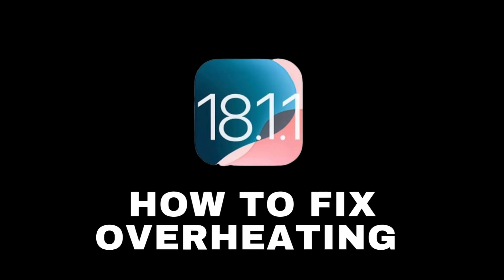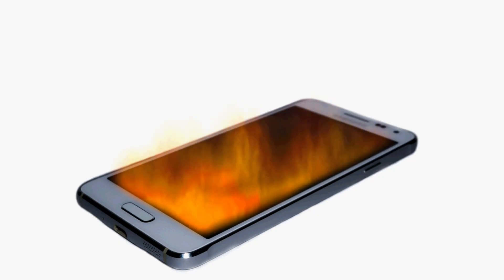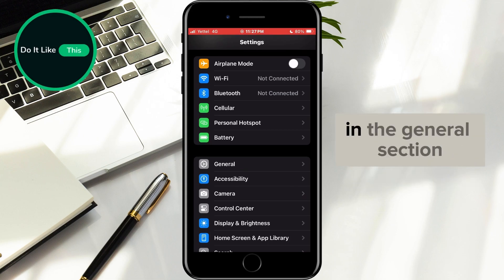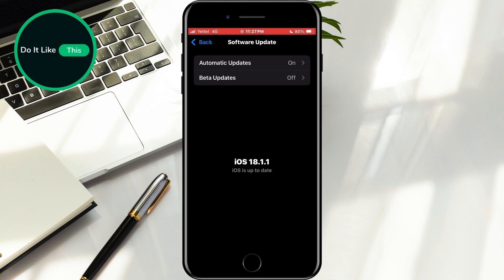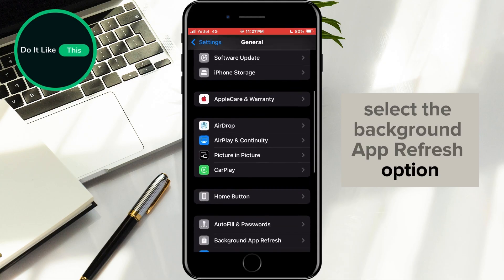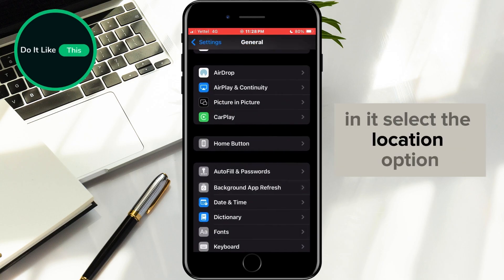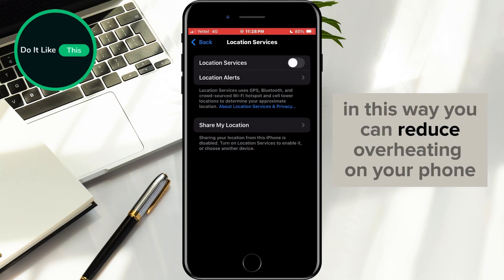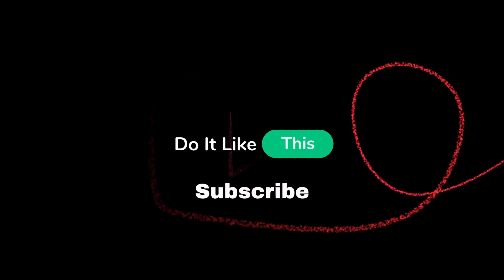iOS 18.1.1 - Fix Overheating!!!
🌟 Say Goodbye to Overheating! 🌟 In our latest video, we're tackling the hot topic of iOS 18.0.1 overheating issues and how the latest patch, iOS 18.1.1, promises to fix them! 📱🔥 Dive deep into the new features of iOS 18.1.1 and discover essential bug fixes aimed at enhancing battery life, especially for iPhone 13 users. We’ll also explore why iOS 18.0.1 was notorious for battery drain and performance woes. Watch now and unlock tips for optimizing your device! Don’t let overheating ruin your experience—stay informed, stay cool! 🌈